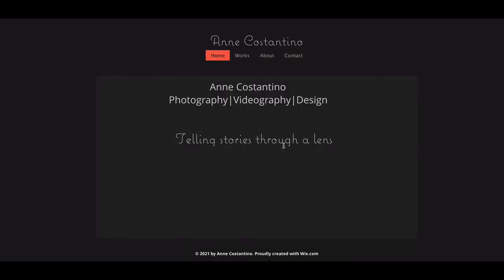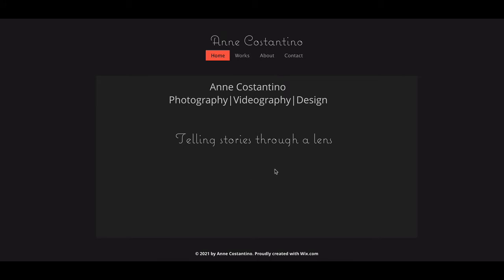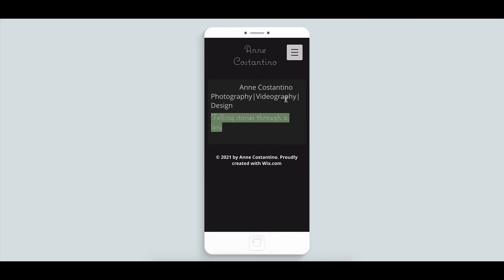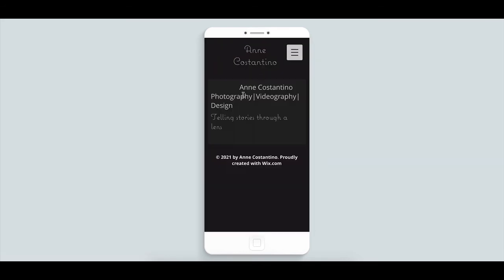Anne 1.3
Anne WBD